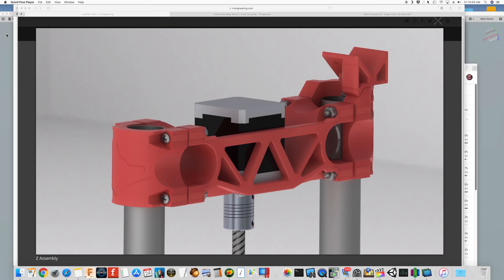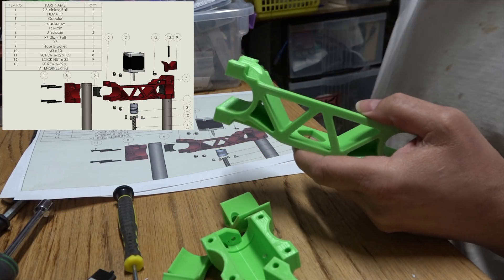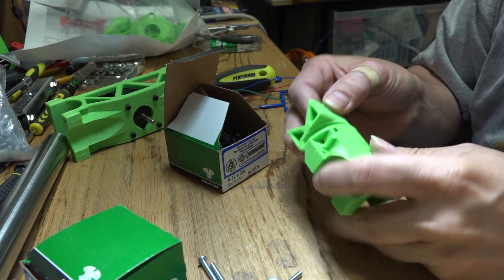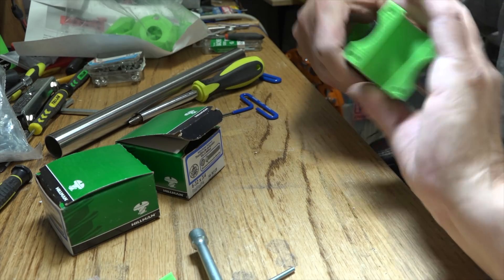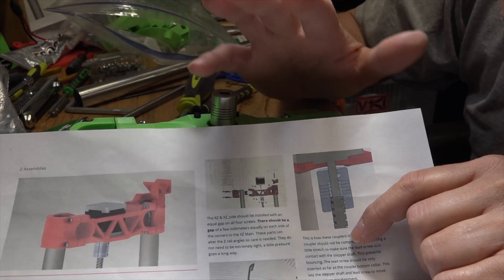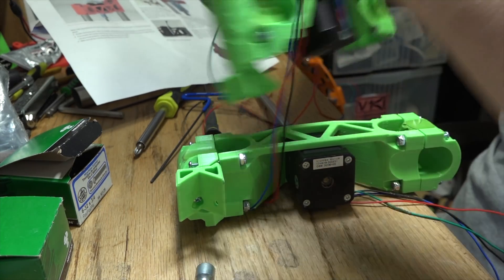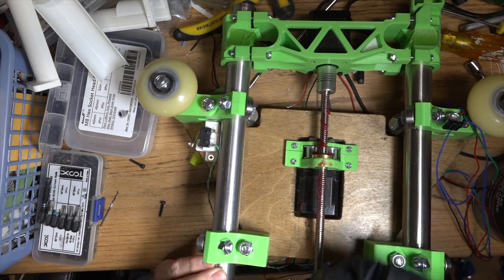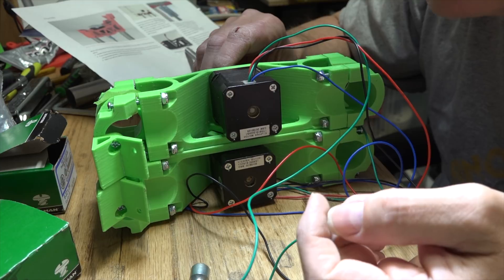Lowrider II Upgrade - Part 4 - Z Assembly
Lowrider II Build - Z assembly